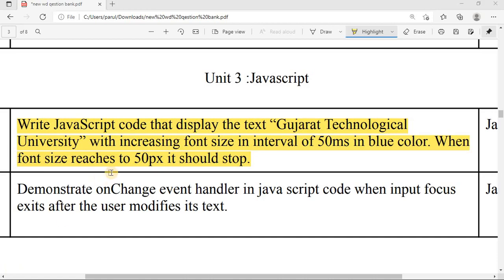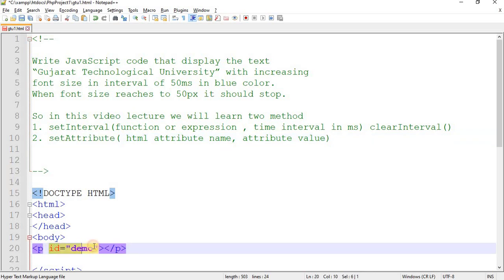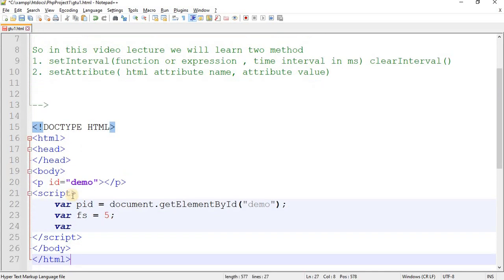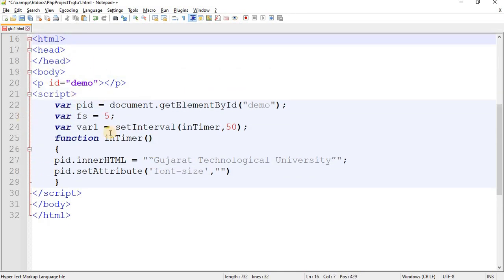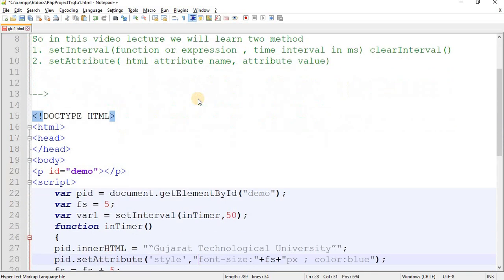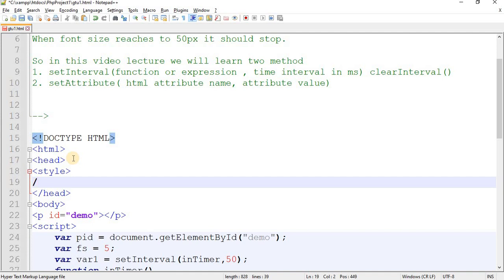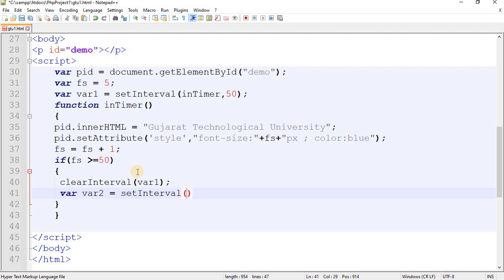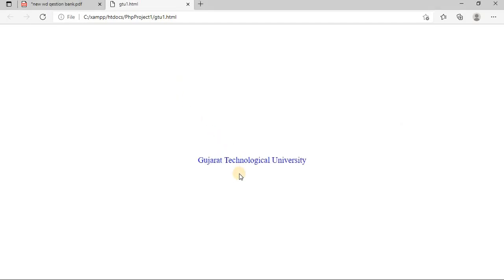GTU previously asked Question(2021) - Web Development :How to increase font size at runtime using JS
GTU exam : January 2021(Winter)
Question  : Write JavaScript code that display the text “Gujarat Technological
University” with increasing font size in interval of 50ms in blue color. When
font size reaches to 50px it should stop.
Here in this video I have provided one solution of this question in which you will get to know about 2 method of javascript.
1. setInverval()
2. setAttribute()
How it is used ? For that spare 19:31 minutes of time .